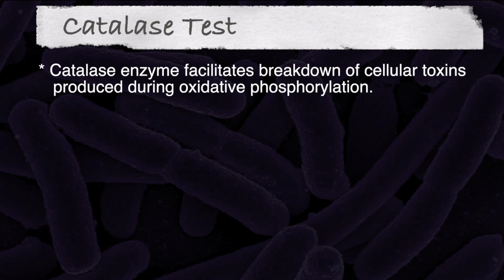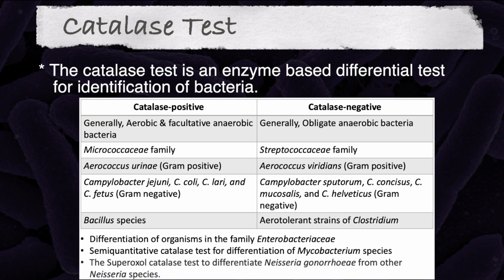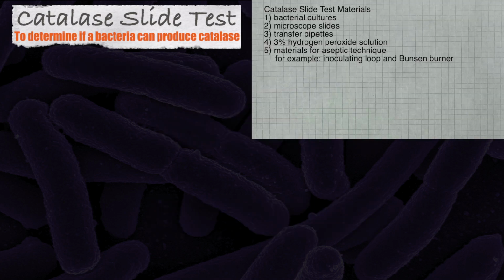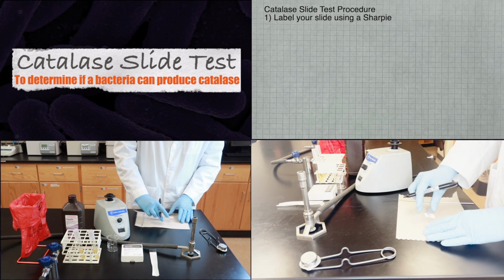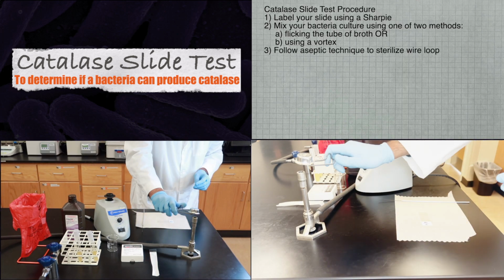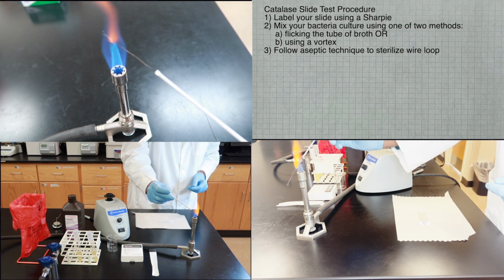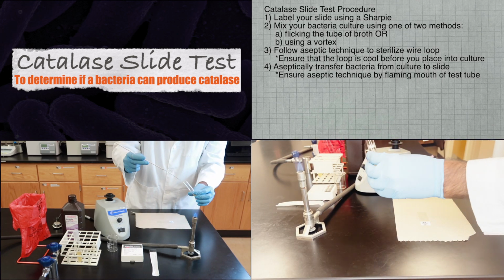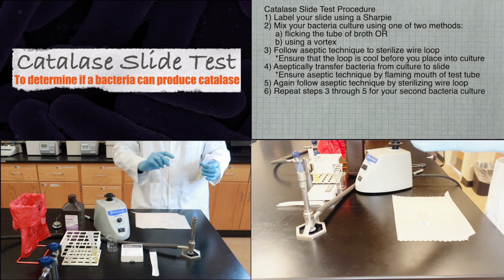Lab 14) Catalase Test Protocol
In this episode of Micro Lab Mastery we will demonstrate the Catalase Slide Test and the Catalase Tube Test. As well as, provide a brief background on the purpose the the Catalase Test.

The purpose and protocol of labs conducted in a college level microbiology course.